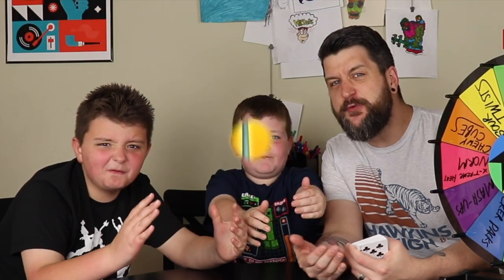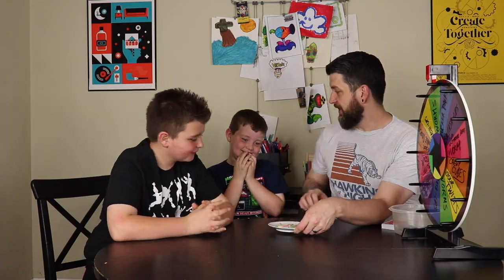Extreme Warheads Challenge with Uploads of Fun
Today on Uploads of Fun we take on the Warheads challenge! This sour candy has been around for a long time and it's still the best! We're breaking our Warhead challenge into 3 rounds, Cringe, Speed, and Most wins! It's all a little crazy but we have a lot of fun. We also do a special edition of "What Won't Alice Eat"! Our dog Alice tries some of the sour stuff too! It's a very extreme Warheads challenge for the whole Uploads of Fun family!!! From Warhead worms to sour twists to smash-ups to chewy cubes, we've got it all for you on this episode!

Uploads of Fun is our family YouTube channel. The Uploads of Fun family includes Josh, Rachel, Jackson, and Calvin. Our goal is to make content for the whole family to enjoy. Our funny kid friendly videos will always have clean content. If it’s uploaded on this channel you can guarantee it will be fun. Always remember “Fun is a language that we all speak, download some today”.

► Our Website (it’s really just a link back to our YouTube Channel)
► X-Box Gamer Tag: Uploads of Fun